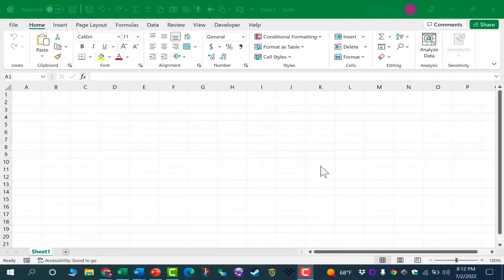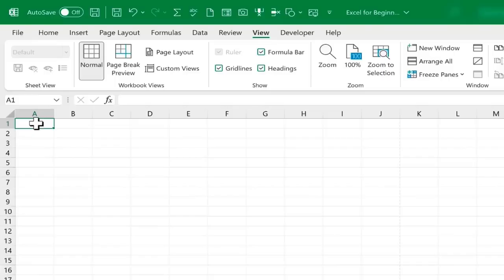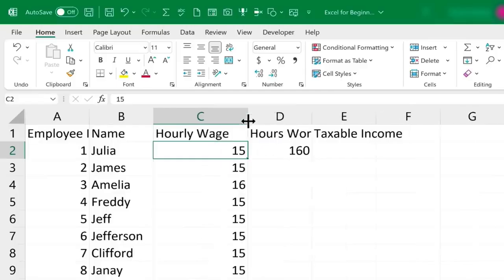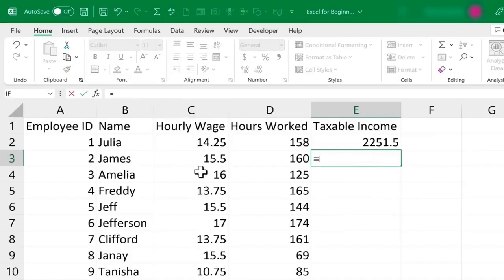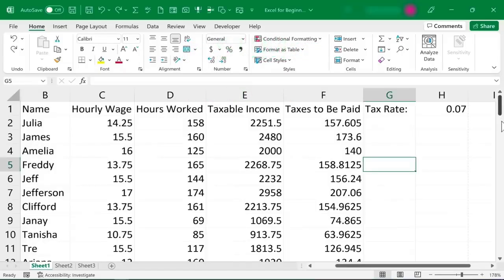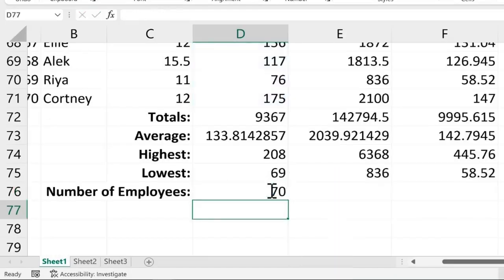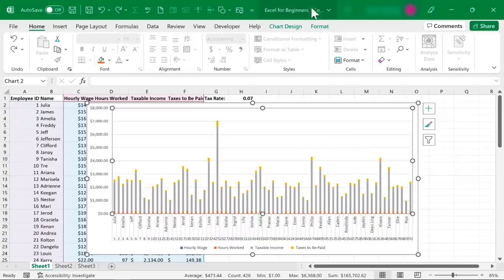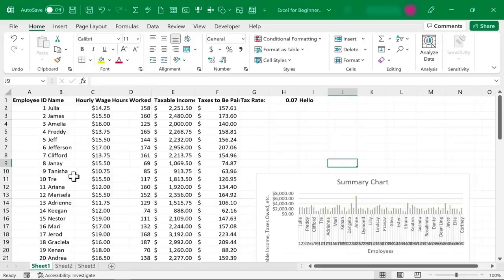how to master in excel in hindi english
welcome to upnetwork academy here inform you master in excel
how to learn excel faster
how to enter data in excel
how to sum in excel
how to use formulas in excel
how to sum data in excel

Cisco ENCOR 350-401 and ENARSI 350-410: Complete Hindi Course qualifies you for 2 Cisco Certificates:

Note that:
After this exam, you can go for the CCIE lab directly.
It means you don't need to give the CCIE written exam.
This exam itself is equivalent to the CCIE written exam.
So, to be a CCIE, you only need to pass the CCIE lab exam after this.

Keywords Used:
CCNP
CCNP Encor
CCNP Enarsi
CCNP Enterprise
CCNP Switch
CCNP Switching
CCNP Switching in hindi
CCNP in hindi
Free ccnp training

windows
windows 7
windows 8
windows 10
windows 11
Linux
kali Linux
Linux min
red hat
etc
upnetwork academy
upnetwork academy